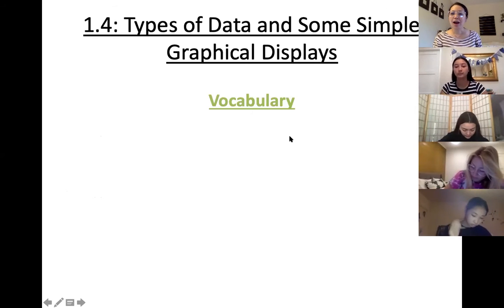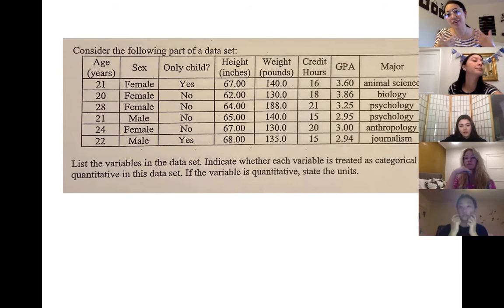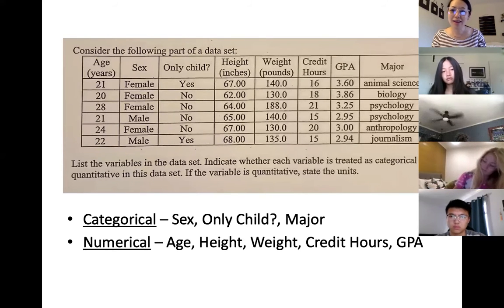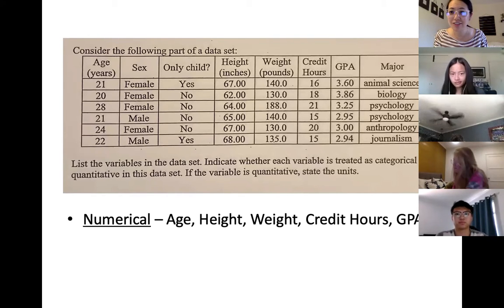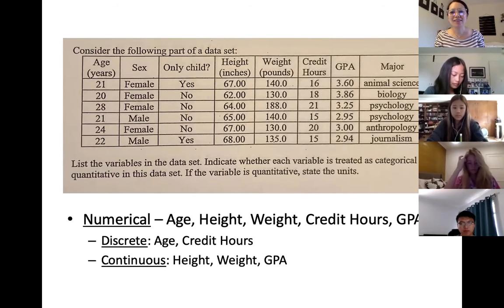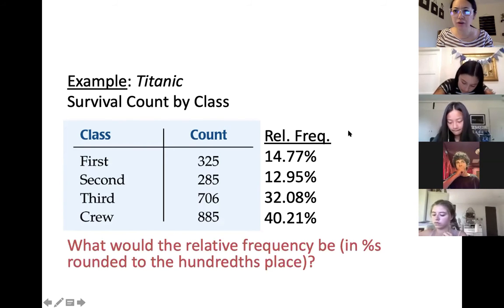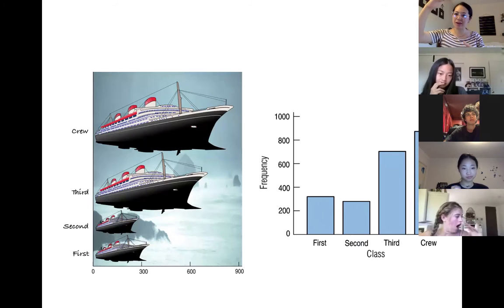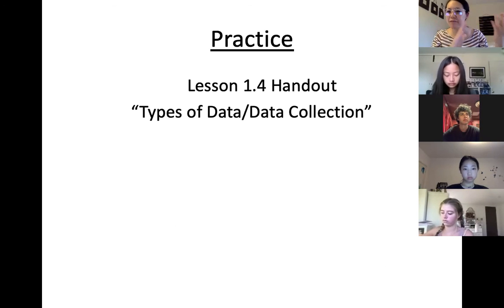Lesson 1.4 (Stats) with Mrs. Leong